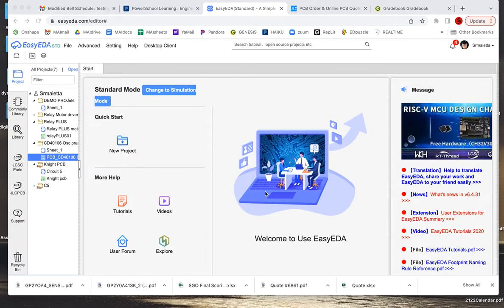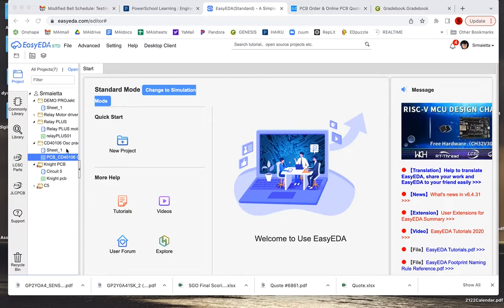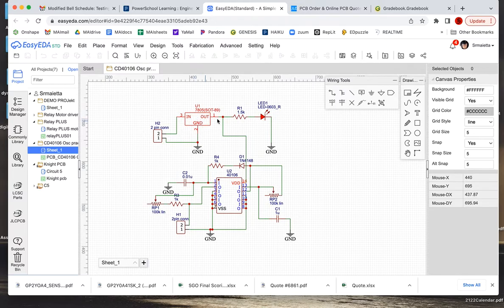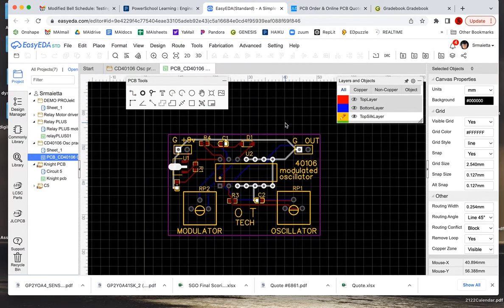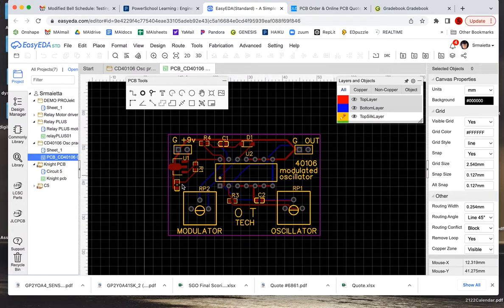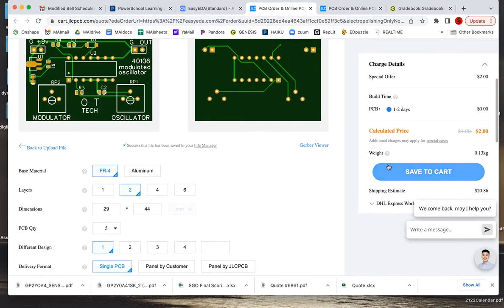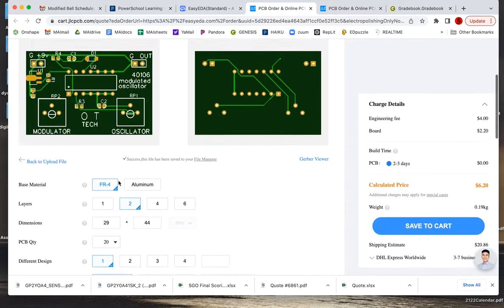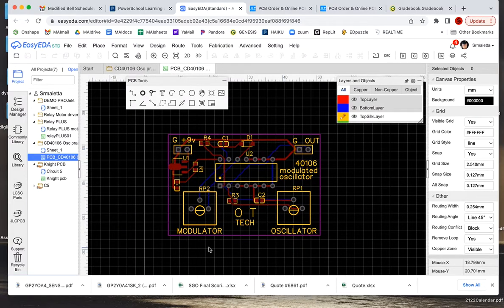EasyEDA intro. What is it?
What is the Easy EDA software, what can we do with it as engineering students..